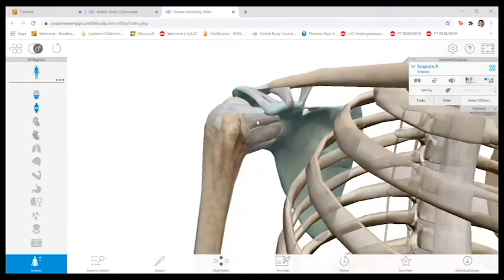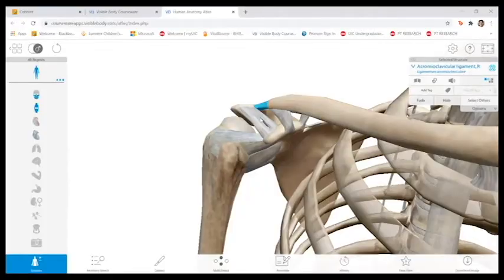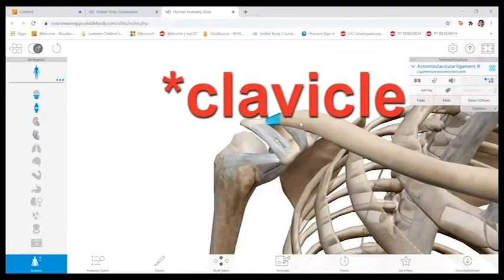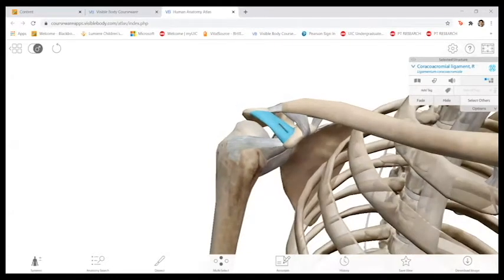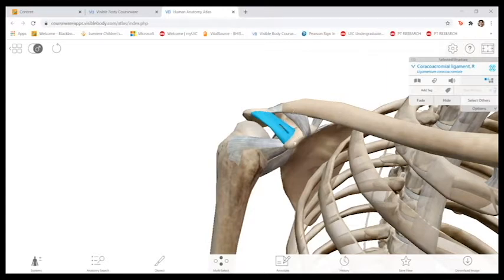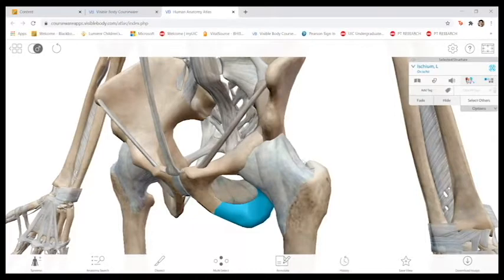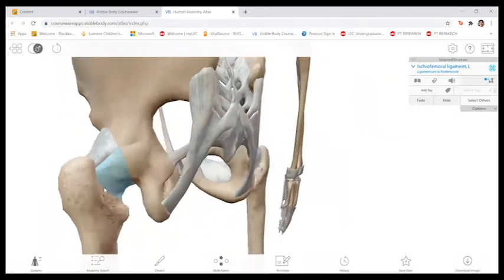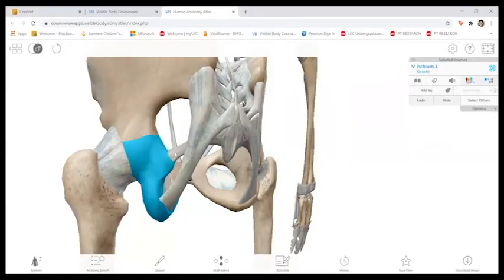week 7 pelvic and shoulder girdle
Hello everyone,

Hoping everyone's second exam went smoothly! This unit is by far my most favorite unit in KN 251, so sad to see it end already.

Finishing it off with a review and tips for ligaments in the shoulder/pelvic girdle!

You are always welcome to reach me by email if you have any questions